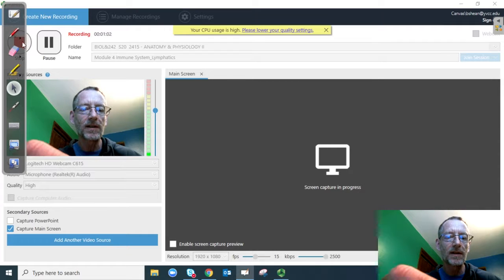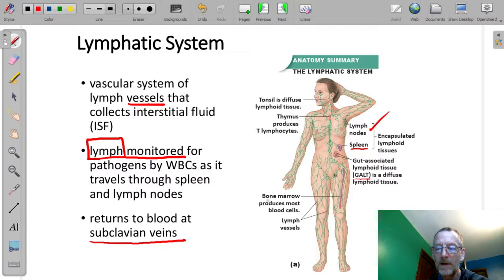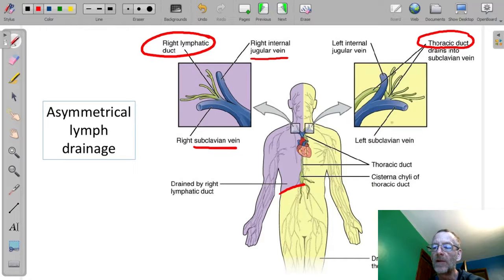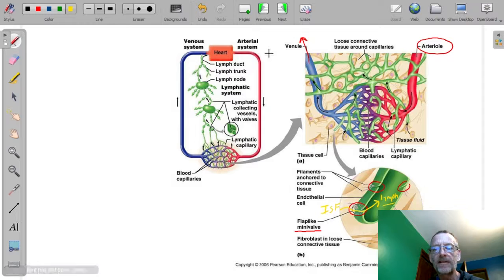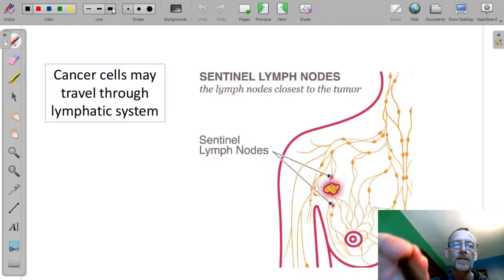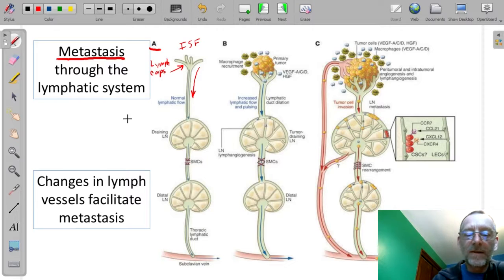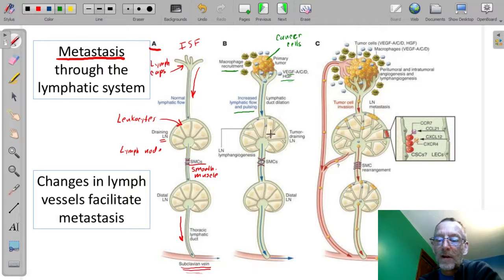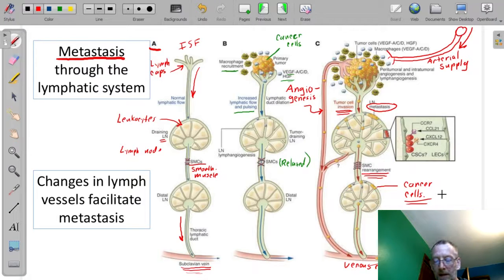25 Immune Sys: Lymphatics